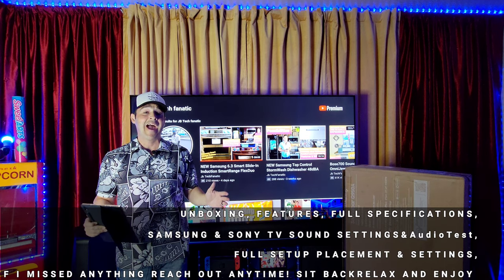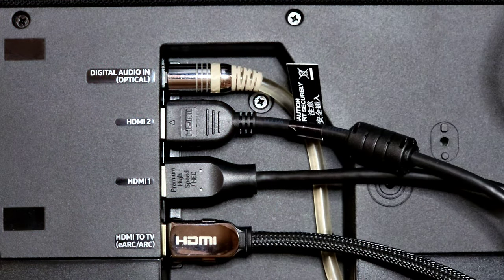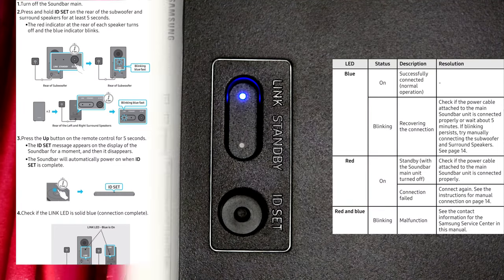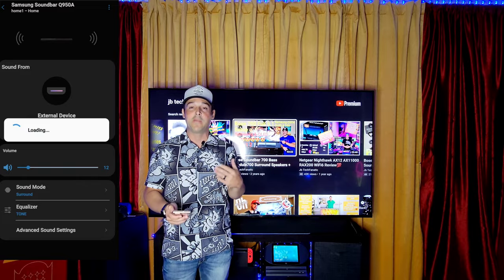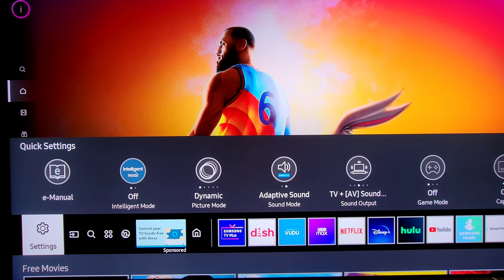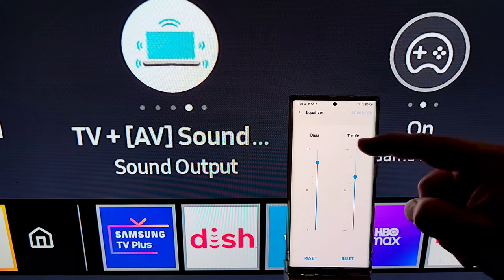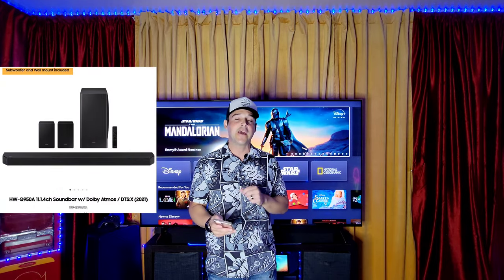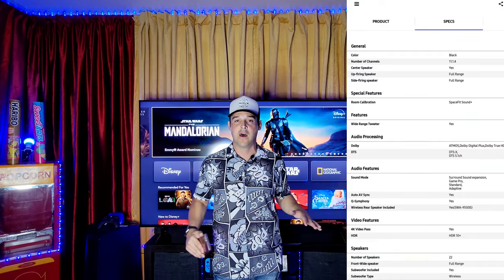NEW Samsung HW-Q950 11.1.4ch Soundbar Review DTS:X QLED QSymphony Demo Features Spec's Pro Setup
Meet the NEW Samsung HW-Q950A 11.1.4ch Soundbar w/ Dolby Atmos /DTS:X In My Latest YouTube Review. I Will cover everything you Need to Know Not Just about Buying it But to Maximize your products experience from unboxing Detailed Close up look including all Spec's & Features. Step-by-step instructions for Atmos Setup Proper placement and installation. And setup with the Amazing Samsung Qled QN900A 8kTv and Sony XR75X90CJ 4k Tvs Sound Settings & Atmos Soundtest on each. Lets set up your Home Theater & find out if Samsung latest Surround sound is it worth your hard-earned money 💰 Remember that I do YouTube for you and you only if you need me please reach out anytime in the comments section or follow me on Twitter Instagram Facebook and TikTok @Jb TechFanatic
purchase rear wall mounts here➡️⤵️⤵️